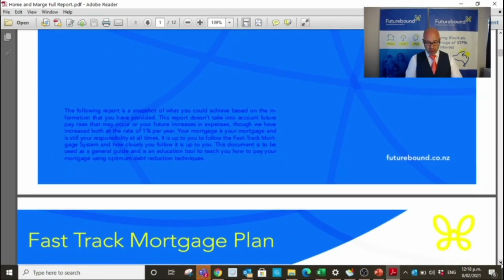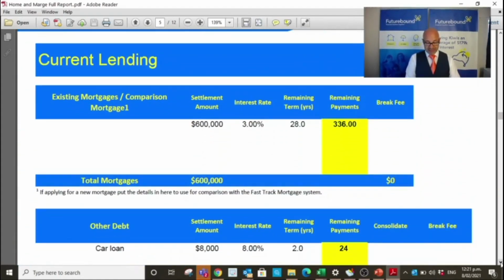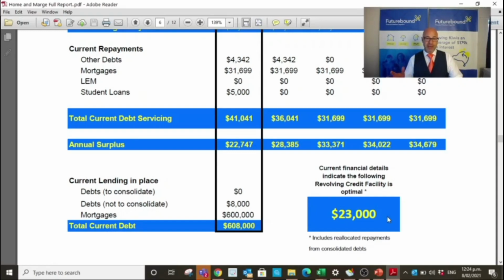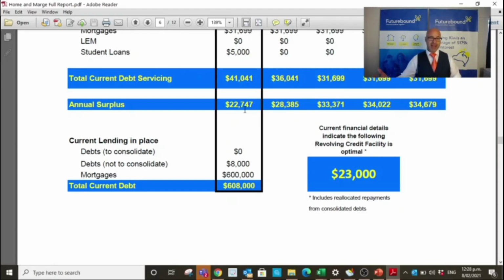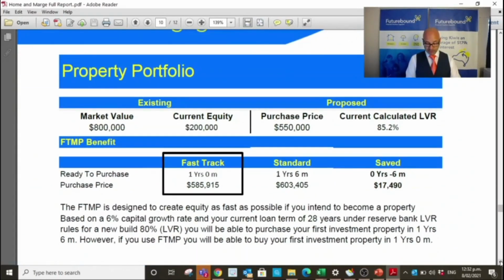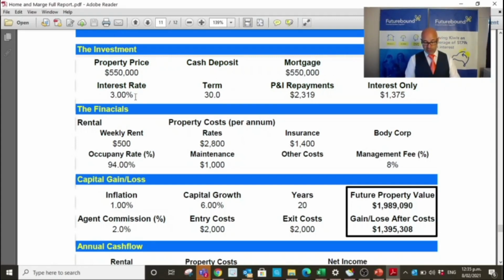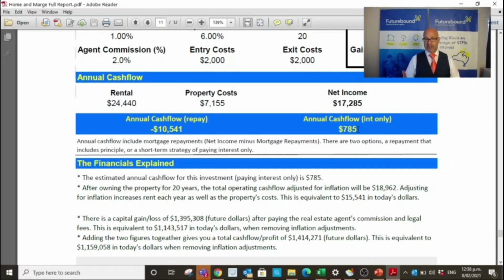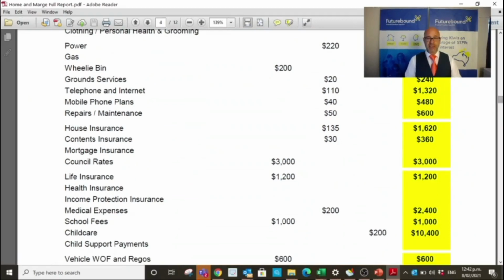Fast Track Mortgage Plan Explainer Cut JE Module 5